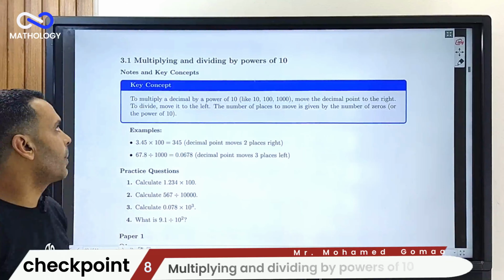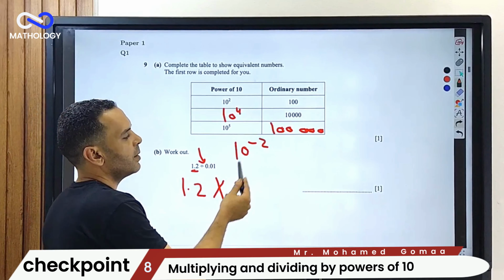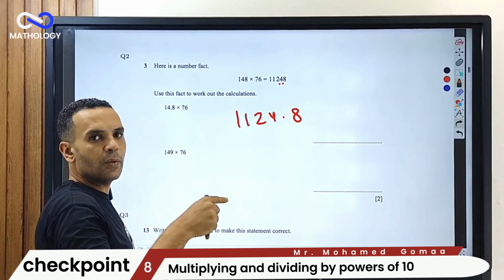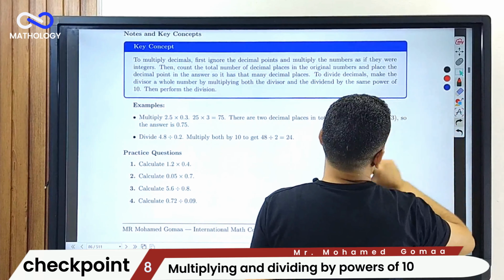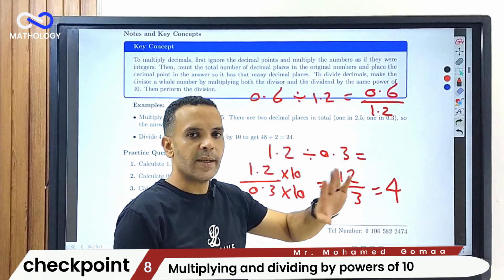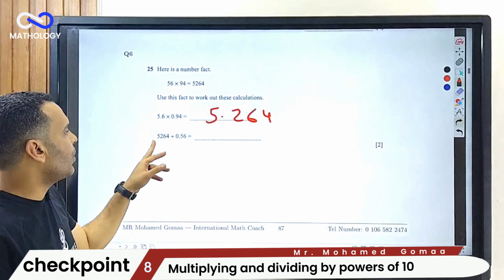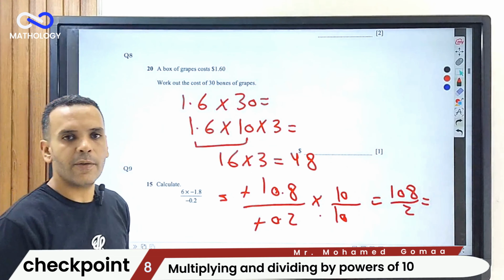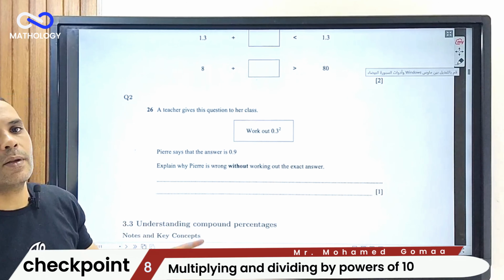806 checkpoint - Multiplying and dividing by powers of 10